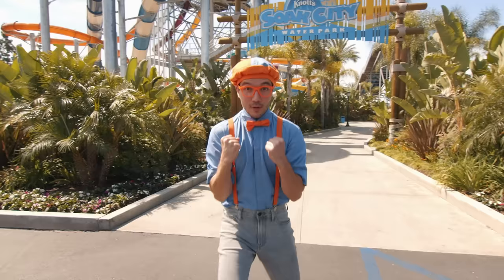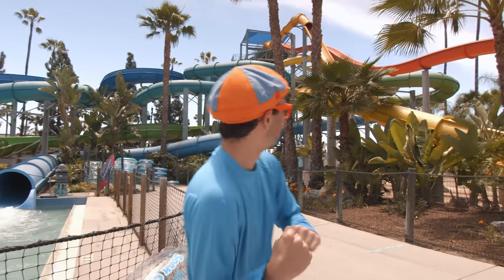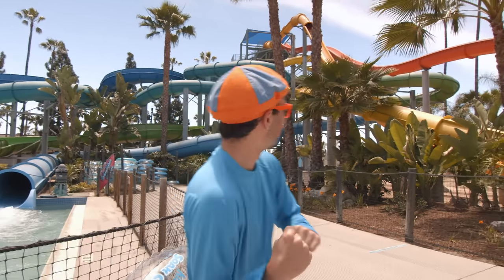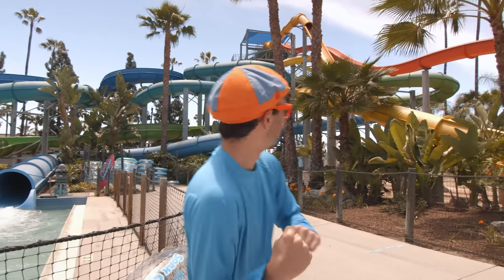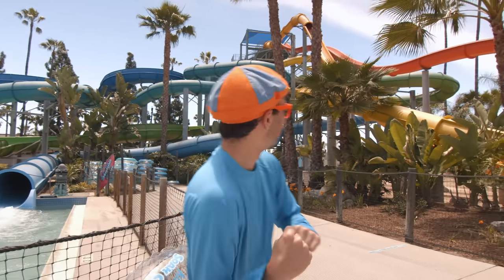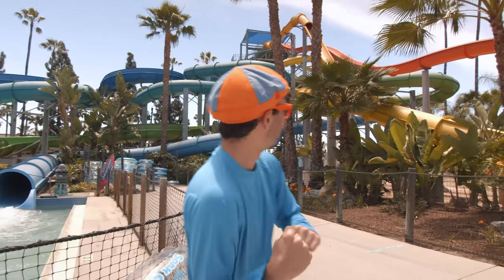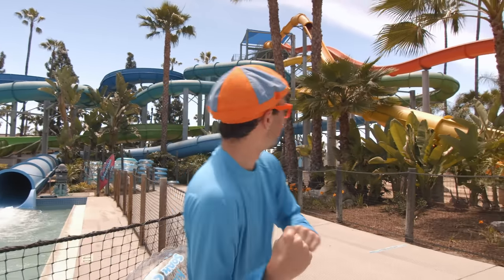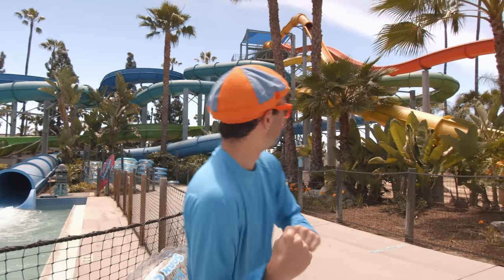Water! Water! Water Park! | Kids TV Shows | Cartoons For Kids | Fun Anime | Popular video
0:00 Blippi Explores a Water Park!
27:51 Blippi Learns About Bulldozers and Excavators! Construction Vehicles for Kids
40:15 Reindeer Farm
53:14 Blippi Learns About the Weather - Educational Science Videos for Kids
01:03:28 London Bus Special
01:46:46 Rock Climbing, Cooks and Drinks Healthy Smoothies
02:06:45 Blippi & Meekah - Moonlight Rollerway
02:23:18 Blippi Learns About Weight - Heavier or Lighter?
02:34:39 Blippi Visits an Adventure Park - Super Fast Race
02:54:15 Blippi's Go Kart Race